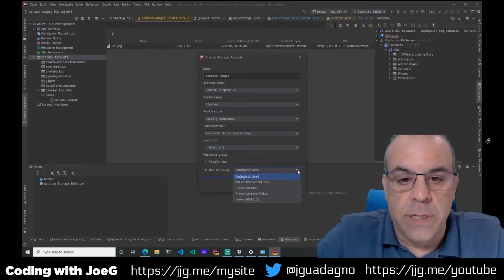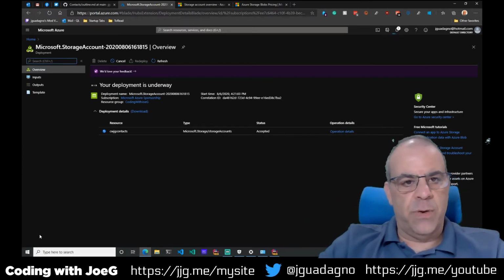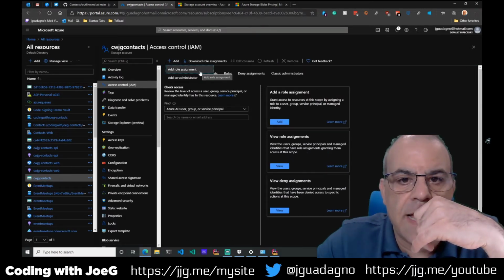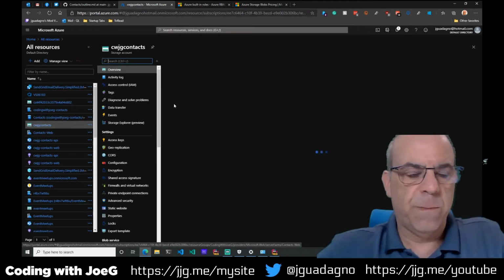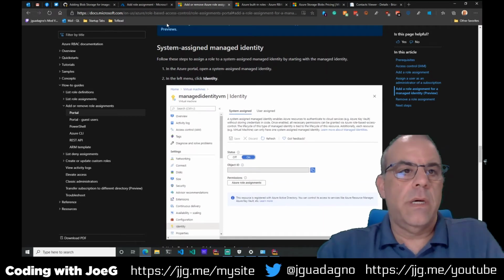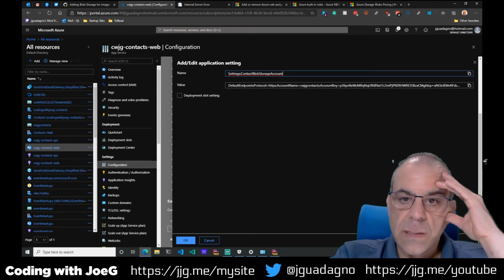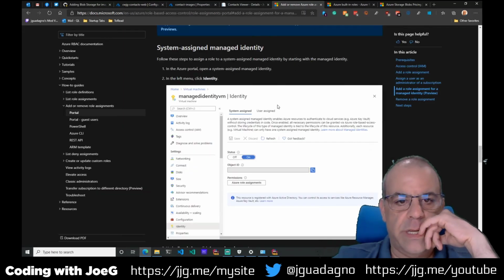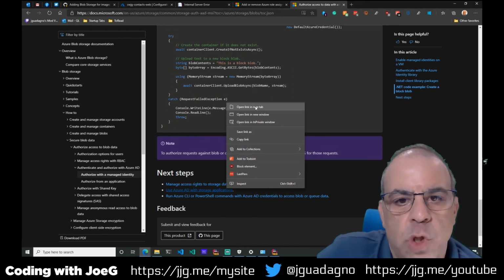Coding with JoeG - Contacts Application - Image Upload to Blob Storage (Azure)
In this episode of Coding with JoeG, we show you how you can upload images from a client's machine and store them in Azure Blobs.